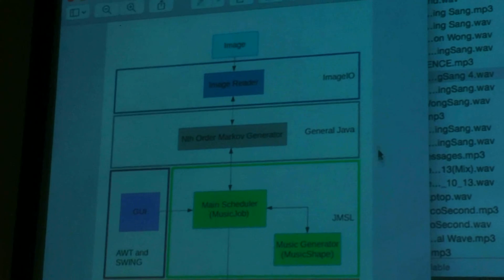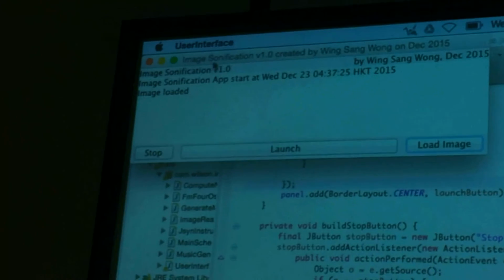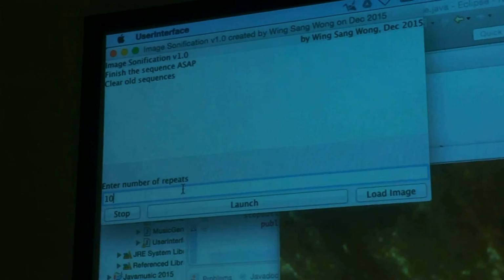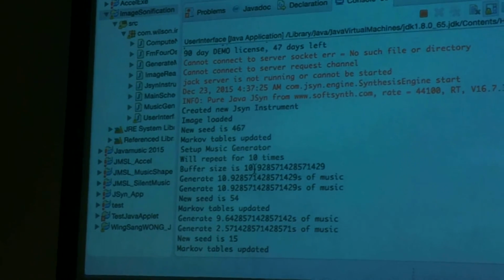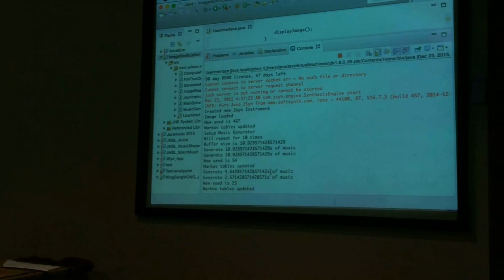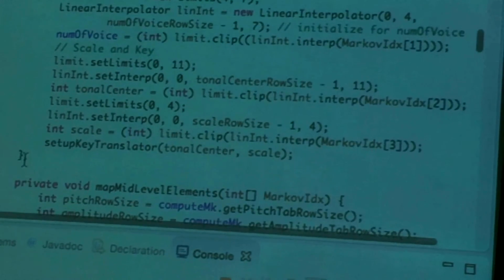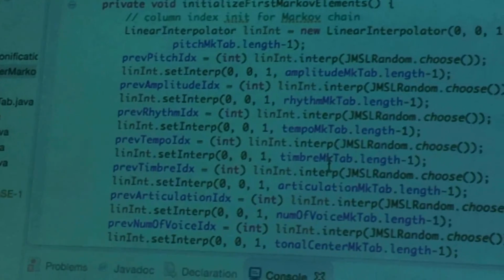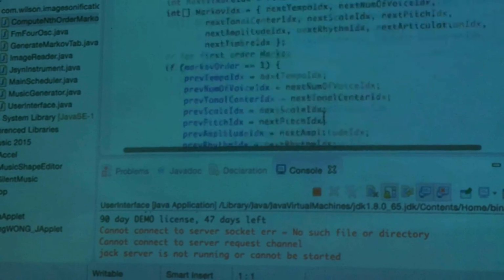Java Music Systems: Wilson Wong - Image Sonification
Wilson Wong's system reads in an image and uses various normalized data arrays from it as transition probability tables for Markov processes that generate musical output.

This work was created for Java Music Systems, a course taught by Nick Didkovsky at  New York University